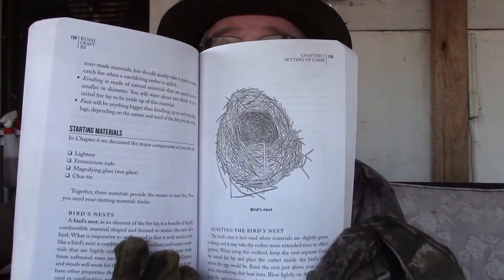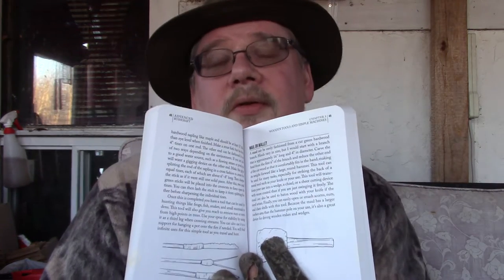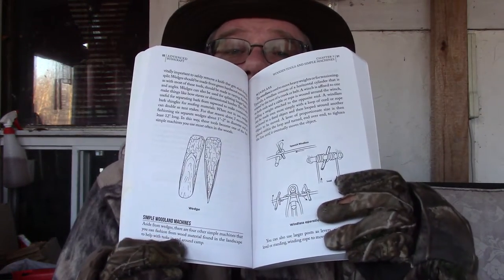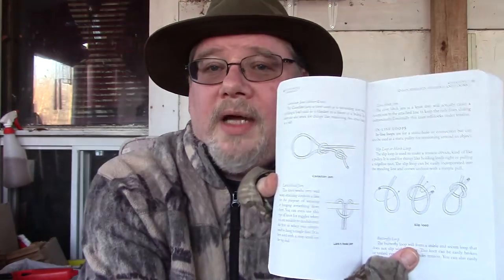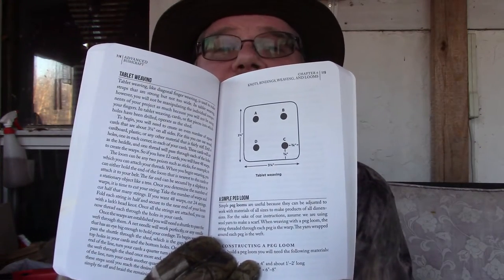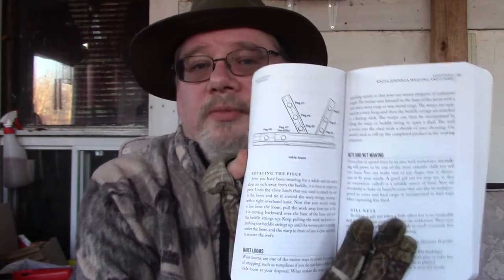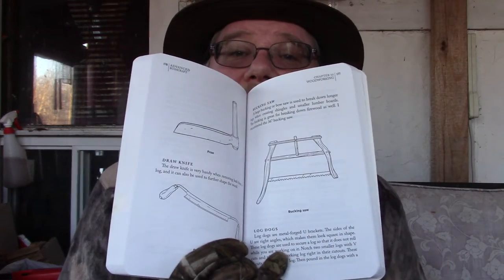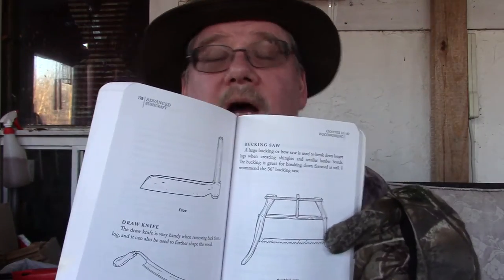Dave Canterbury's Advanced Bushcraft: Library Gem or Disappointment?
Greetings, fellow outdoor enthusiasts! 🌿 In today's video, I'm diving into the pages of my extensive bushcraft library to bring you an honest review of "Advanced Bushcraft" by Dave Canterbury. As someone who values quality insights and practical knowledge, I'll share my thoughts on whether this book lives up to the hype or falls short. Whether you're a seasoned bushcrafter or just starting, join me for an insightful journey through the pages of Advanced Bushcraft.

🔍 What to Expect:

Bookshelf Spotlight: Explore my well-stocked library and find out why Advanced Bushcraft caught my attention.
Dave Canterbury's Perspective: Discover Canterbury's approach to advanced bushcraft skills and survival techniques.
The Good and the Not-So-Good: I'll provide a balanced review, pointing out what impressed me and where the book might have missed the mark.
Keep it Civil: Remember, this is just one perspective.
💡 Why Advanced Bushcraft?
For those seeking to expand their bushcraft knowledge, this book promises advanced techniques and valuable insights. Find out if it's a worthy addition to your own outdoor library.

🤔 Agree or disagree? Share your thoughts on Advanced Bushcraft in the comments below!

If you appreciate honest book reviews and seek quality insights for your outdoor adventures, hit that like button, subscribe for more reviews, and ring the notification bell to stay tuned for the latest literary explorations.

Thanks for joining me on this bookish journey, and let's delve into the pages of Advanced Bushcraft together! 📖🏕️

And for those who were wondering, here's the info on my new background music (used with permission):
"The One I Love" by Andrew Ibanez